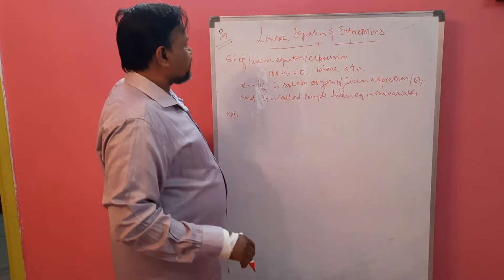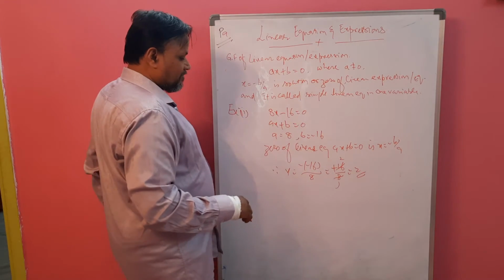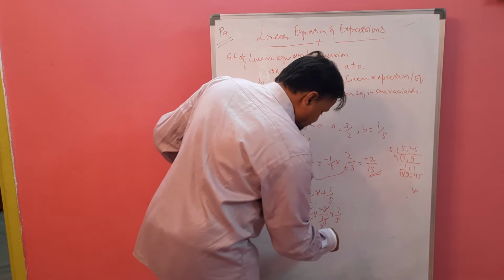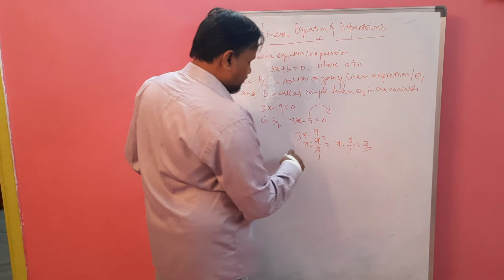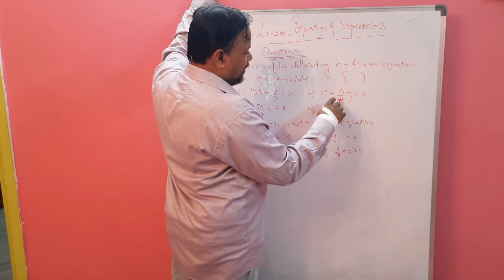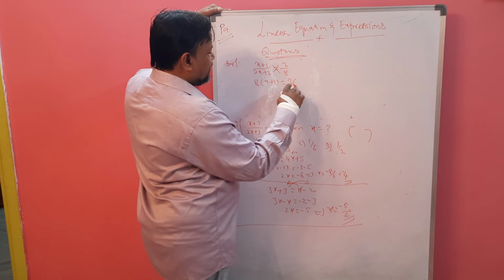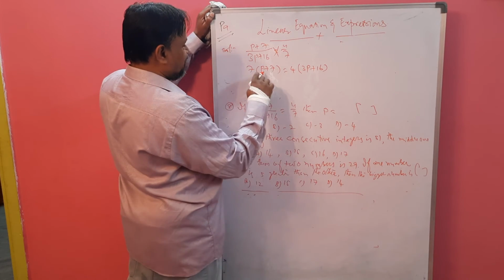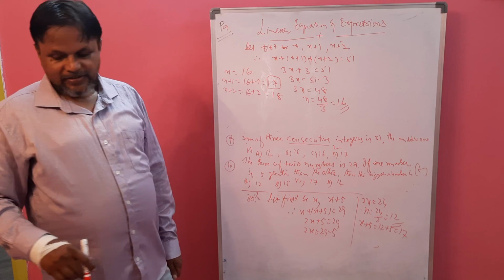ICET 21-22 MATHEMATICAL ABILITY P-9 LINEAR EQUATIONS IN ONE VARIABLES